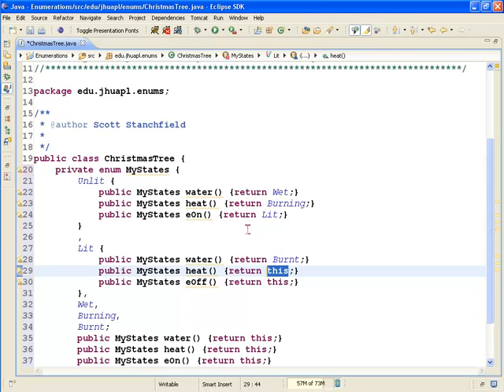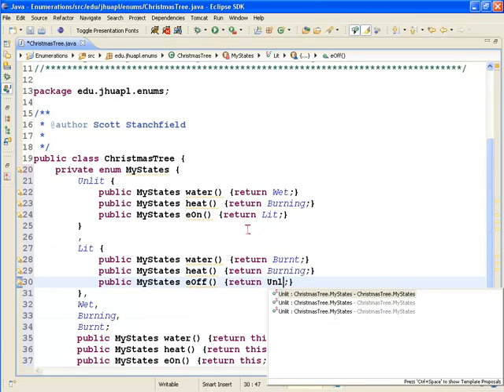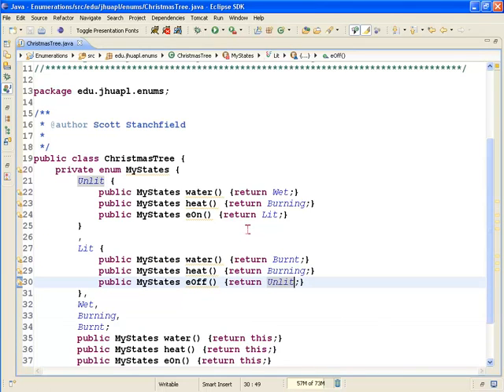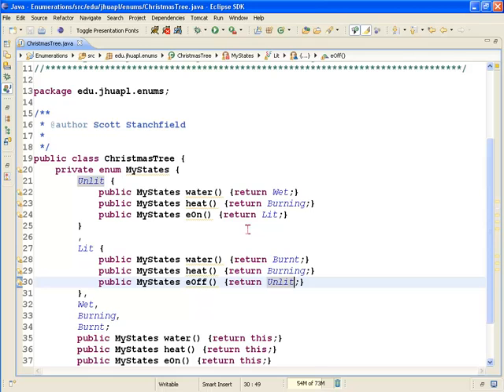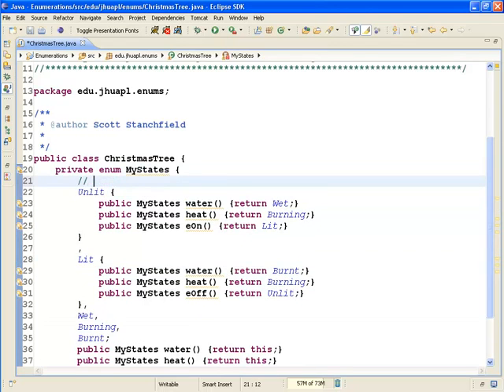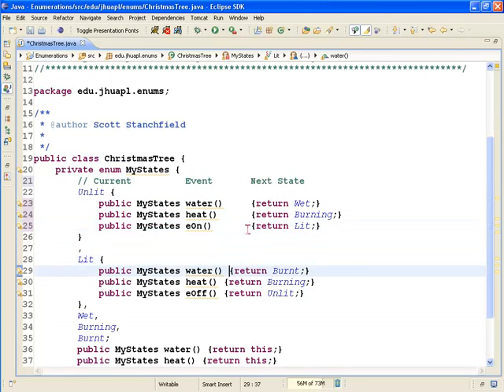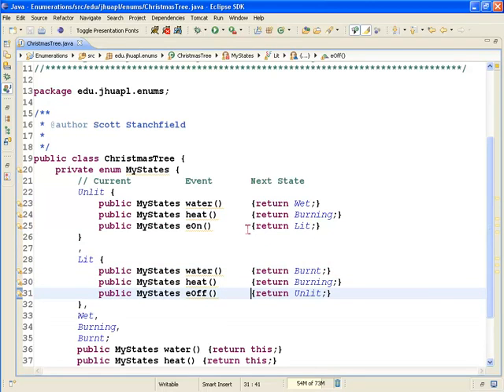GDmeration ytuyt clip14